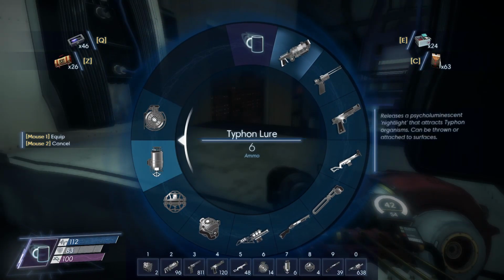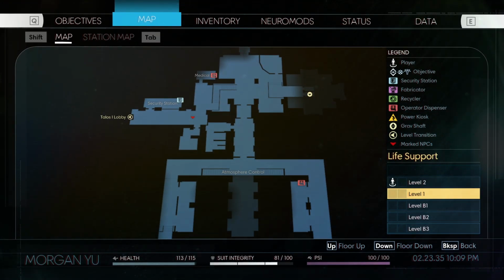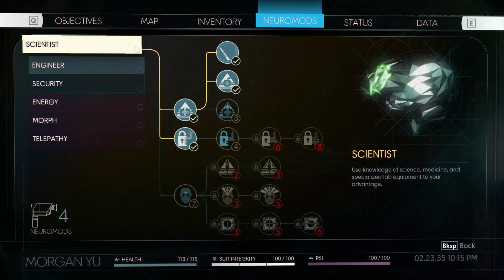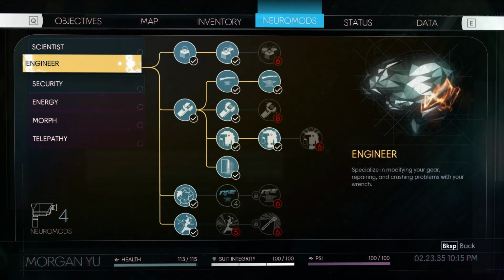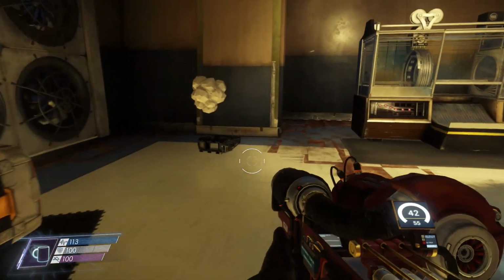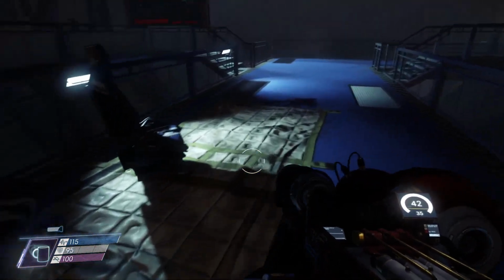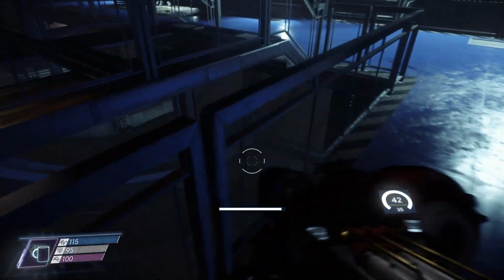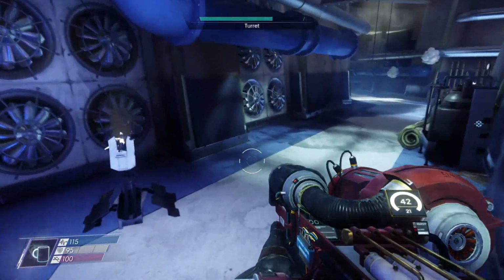{36} Let's Play Prey - Worst Vent in the Game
Remember this vent. Remember it.

Endscreen Music:
Blood And Steel by Alexander Nakarada